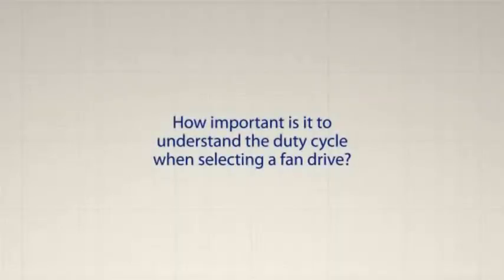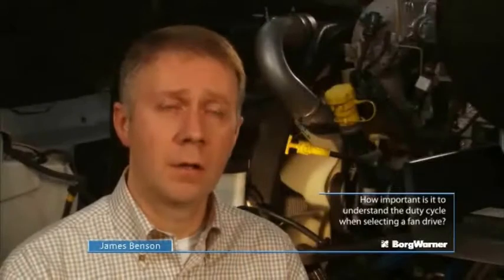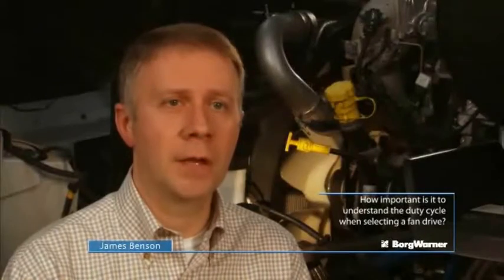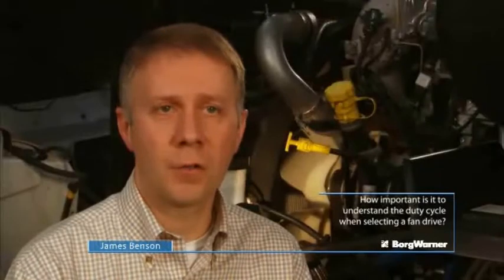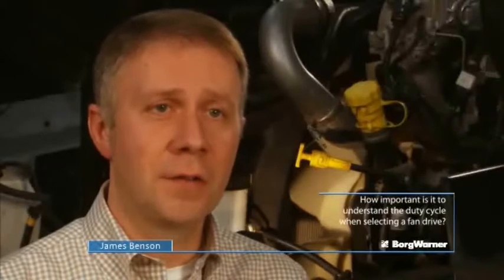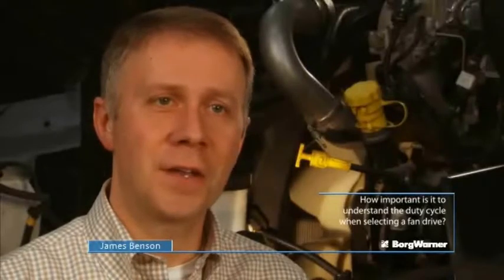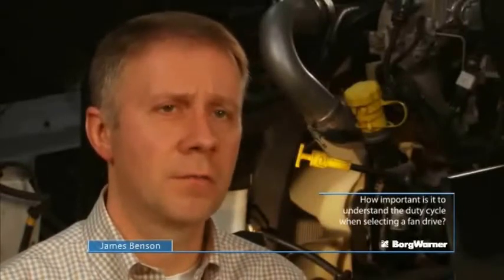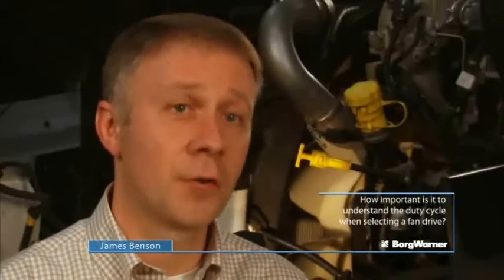Importance of Duty Cycle in Selecting a Cooling Solution